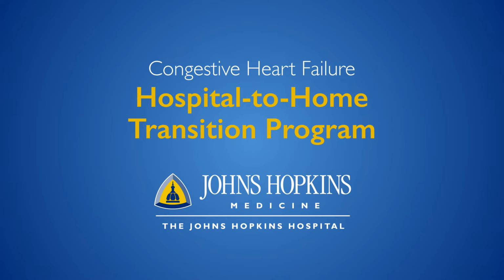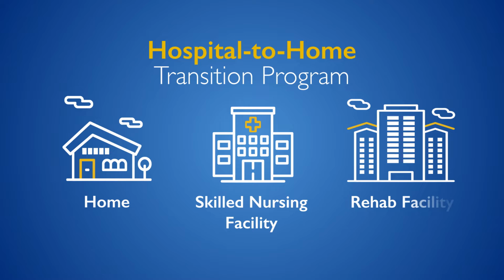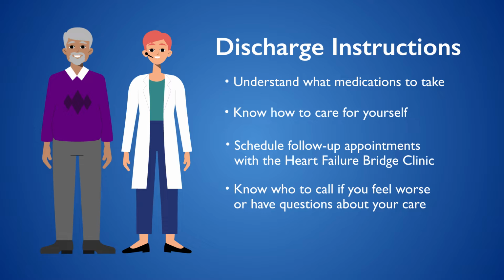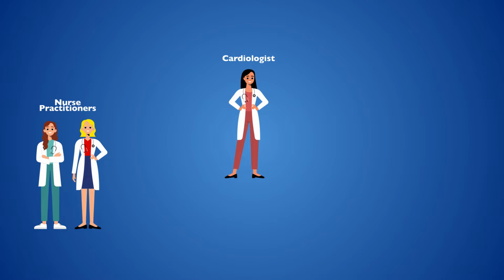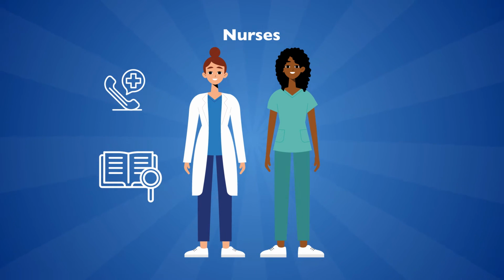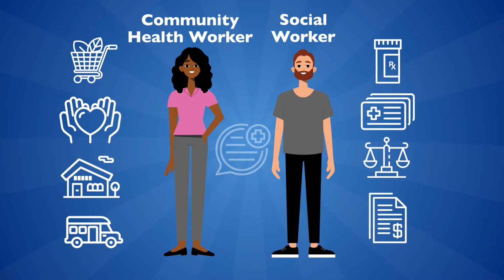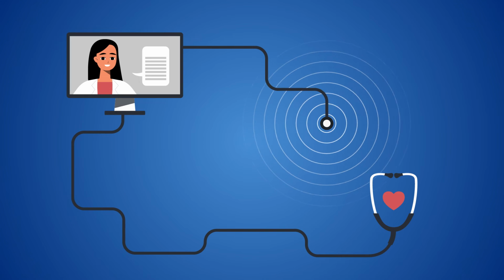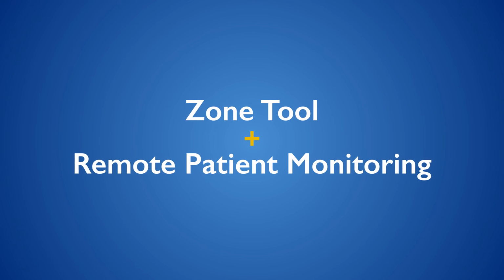Congestive Heart Failure | Hospital to Home Transition Program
Johns Hopkins Home Care Group is now known as Johns Hopkins Care at Home

Congestive heart failure care at the Johns Hopkins Hospital creates the ideal transition home for heart failure patients by combining interdisciplinary care, education, telemedicine and support services to engage patients in their own care.